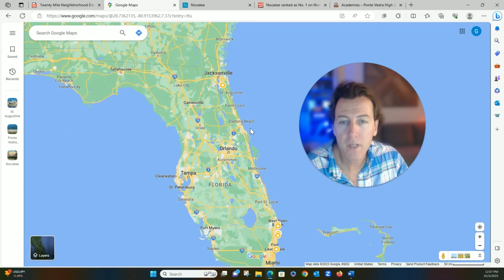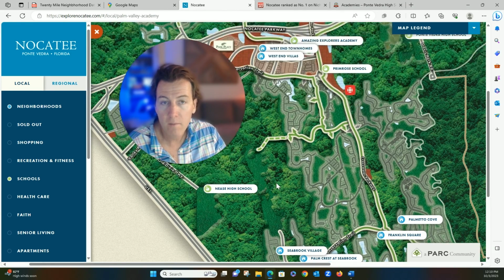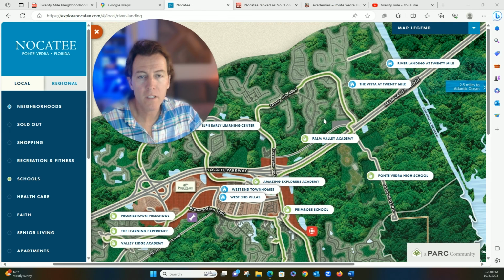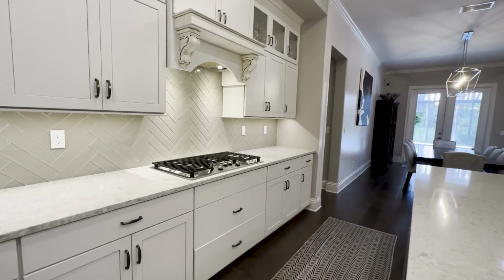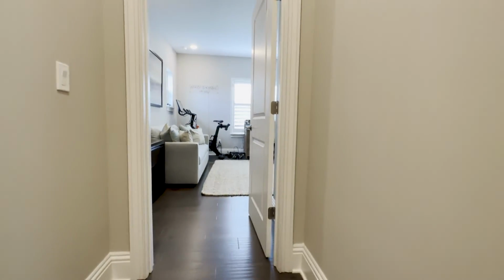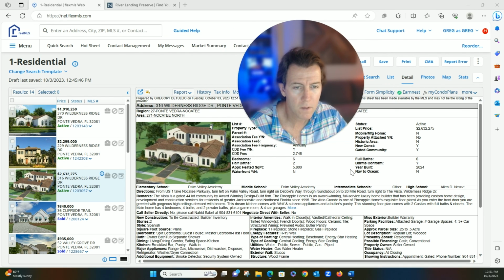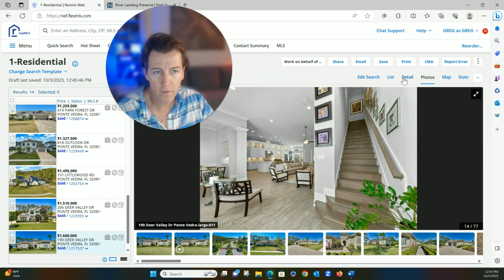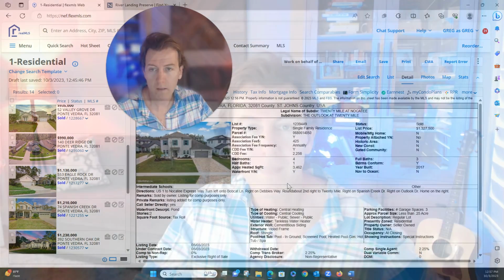Where Do Nocatee's Wealthy Choose To Live? | Ponte Vedra Florida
A few years ago the top priced home in Nocatee sold for just over a million dollars and today you can build a home well over $3M! So where do Nocatee's wealthy choose to live? I'm glad you asked because today we are going over the coveted section of Nocatee known as Twenty Mile.
1:00 Location
3:20 Schools
5:11 Overview Twenty Mile
5:30 Two Most Exclusive Neighborhoods
6:55 Special Offer
7:58 Home Tour
13:38 MLS Resales
20:48 Conclusion
If you're thinking about living in Nocatee, or any other Jacksonville Florida suburb, we'd love to help! We would love to help you navigate the Jacksonville Florida real estate market.

If this is your first time to this channel, and you want to know everything about Jacksonville Florida and the surrounding areas, then subscribe▶ and tap the bell🛎 for notifications, so you can be the first to know about the current market in Jacksonville Florida 😁